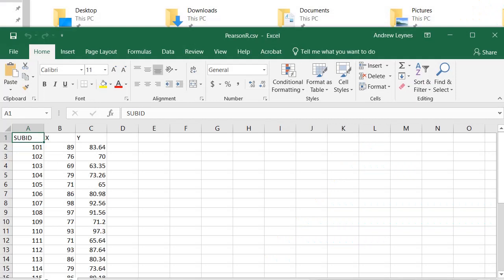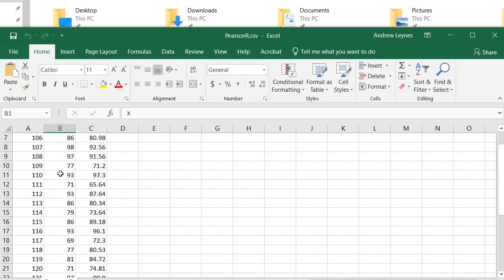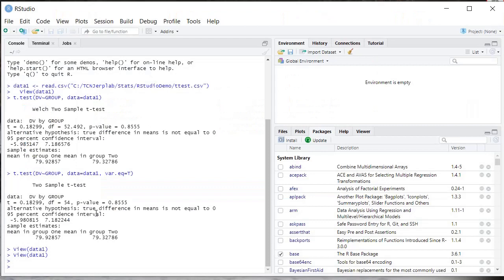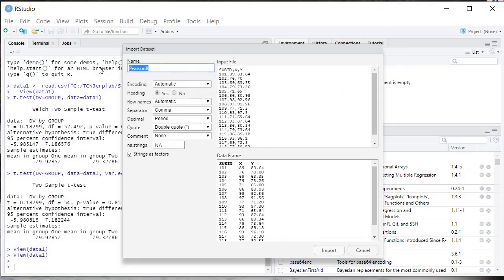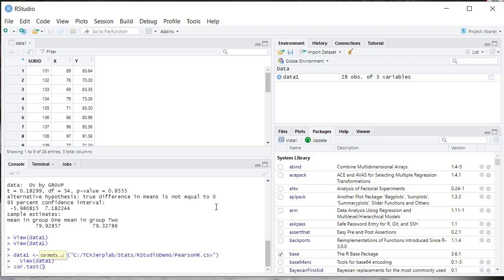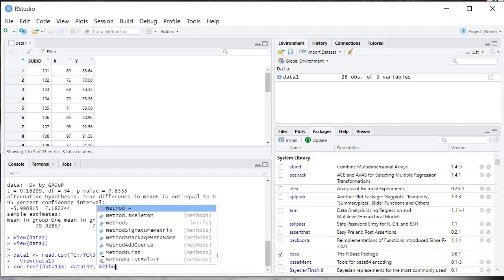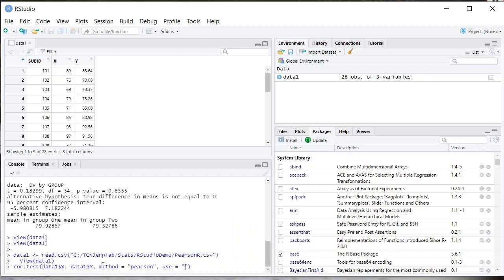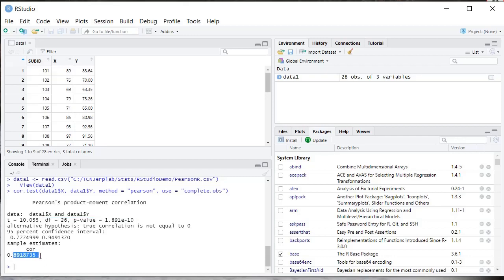Performing a Pearson r correlation in R Studio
This is a "how to" video showing how to set up your data file, import it into R Studio, performing a Pearson r correlation, and read the output.